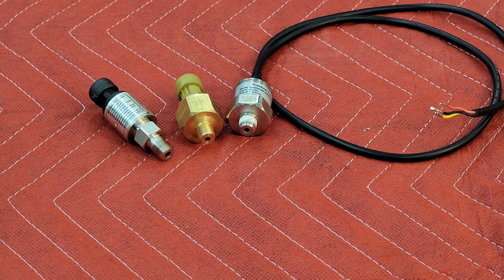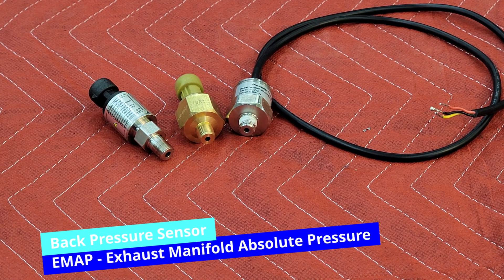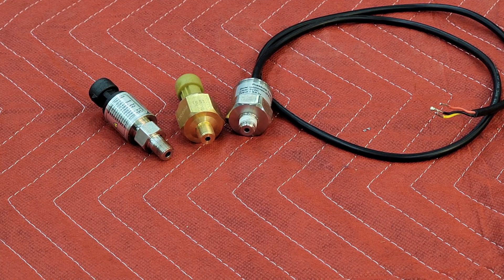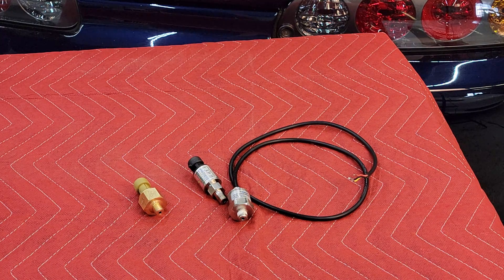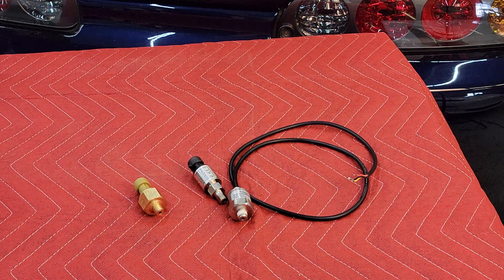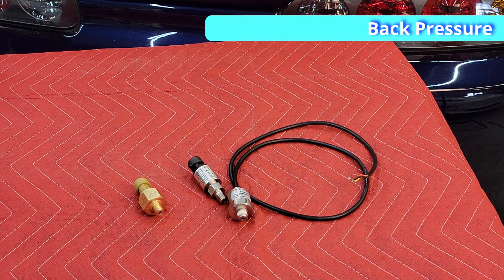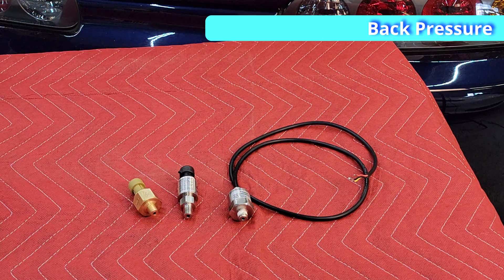EMAP or Back Pressure sensor use and installation tips.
Exhaust manifold absolute pressure sensors and back pressure sensors are pretty common now.  It's best to remote mount them away from heat and vibration.

Use them to check back pressure to boost ratio, as part of a VE calculation in a modern ECU, or to correct wideband o2 readings for pressure.